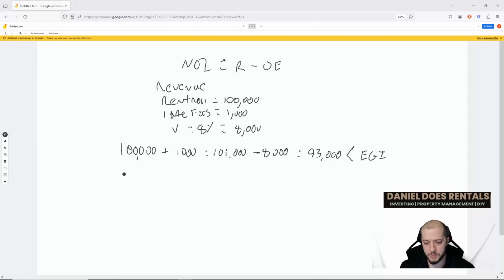What Is Net Operating Income? NOI - Term Of The Week Episode #2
In this video Daniel Breaks down what NOI is, how you calculate it, and what it means in your investments! Check out this weeks "Term of the Week"